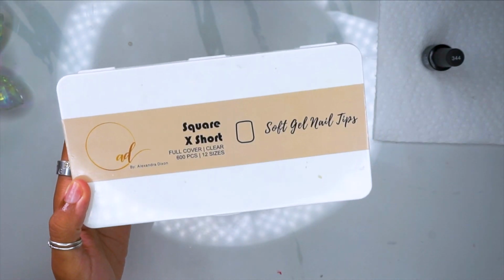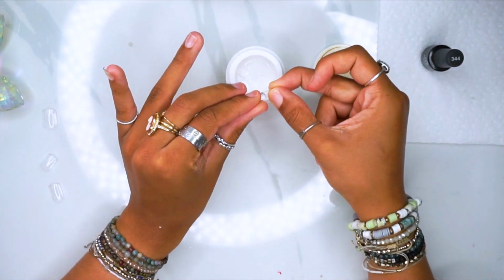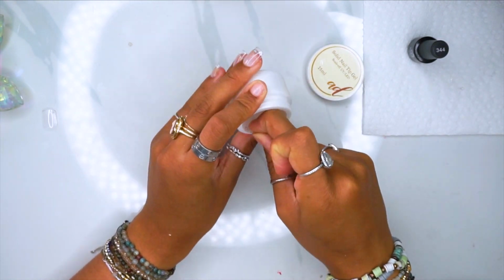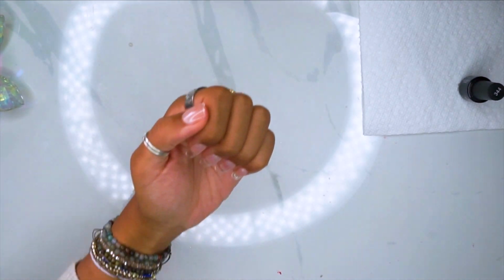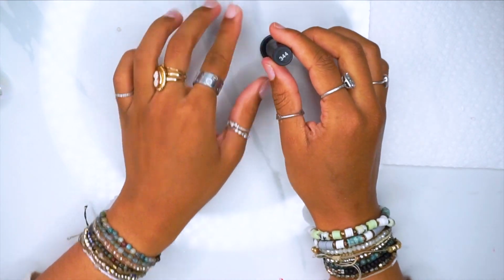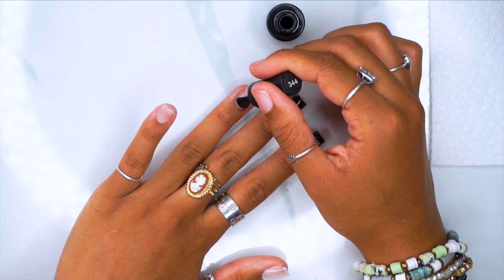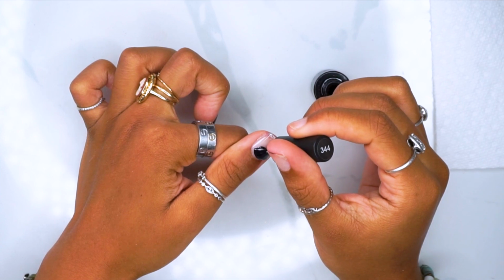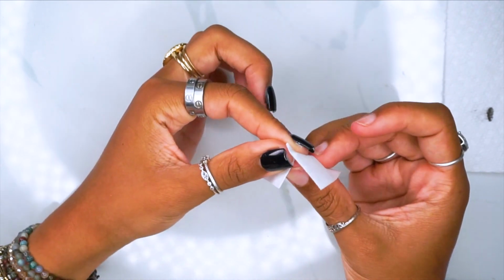HOW TO: DIY SHORT BLACK NAIL TUTORIAL | SOFT GEL FULL NAIL COVERS | EASY AND BEGINNER FRIENDLY!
Hey guys! Thank you so much for checking out my super easy DIY nails tutorial using soft gel full nail covers. ❤️

LINK TO MY ETSY SHOP

LINK TO X-SHORT SQUARE SOFT GEL NAIL COVER

Gel polish

Nail files

Nail drill bit

Nail drill

Nail lamp

Top and base coat

Young nails bond primer

TEMU 🌷

MelodySusie 🍭

🌸 MAKARRT 🌸